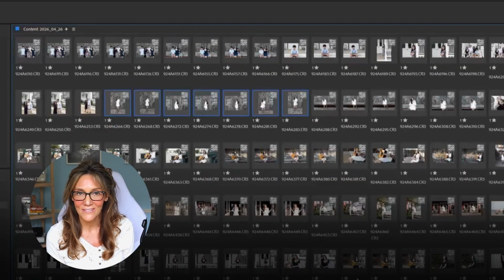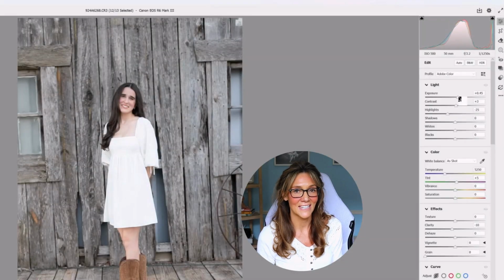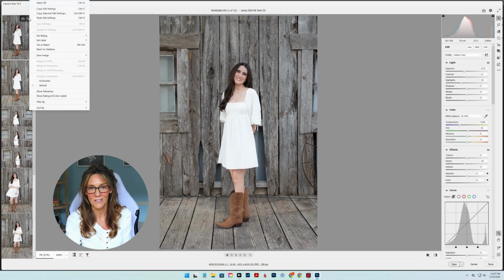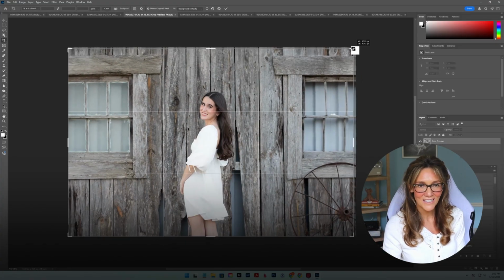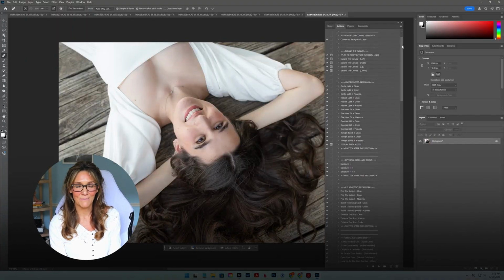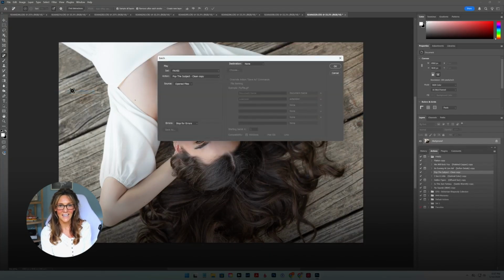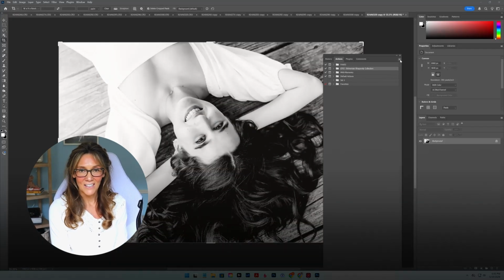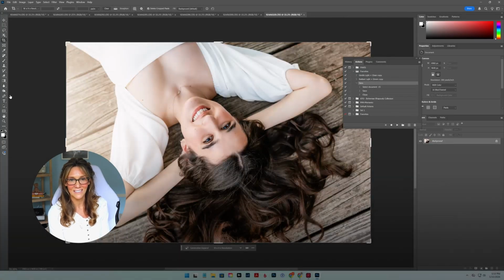Edit Multiple Photos at Once in Photoshop | No More Manual Edits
If your photo editing feels inconsistent, overwhelming, or way too time-consuming… this Photoshop workflow tutorial is for you.

In this video, I’m walking beginner photographers through my full batch editing workflow in Photoshop using Greater Than Gatsby actions — including how I choose images for batch editing, create a clean base edit in Adobe Camera Raw (ACR), organize my favorite Photoshop actions, batch process edits efficiently, and avoid common mistakes that lead to over-editing.

I’ll also show you how I create black and white versions, use a save + close action to speed up workflow, and build a repeatable editing system that creates more consistency across sessions.

Whether you’re brand new to Photoshop or just trying to speed up your editing process, this video will help you create a workflow that feels simpler, faster, and more professional.

✨ In this video:

How to batch edit in Photoshop
Photoshop actions for photographers
Greater Than Gatsby workflow
Adobe Camera Raw editing tips
How to edit photos faster
Beginner Photoshop workflow
How to create consistent edits
Save + close Photoshop action tutorial
Organizing Photoshop actions
Photography editing workflow tips

⏱️ CHAPTERS
00:00 Intro + Why Editing Feels Overwhelming
00:52 Why I Prefer Photoshop Over Lightroom
01:45 The Key to Successful Batch Editing
02:30 Choosing Photos With Consistent Lighting
03:18 My Adobe Camera Raw (ACR) Base Edit
04:35 Syncing Edits Across Images in ACR
05:35 Straighten, Clean & Crop in Photoshop
06:42 Using Greater Than Gatsby Actions
07:48 How to Batch Actions in Photoshop
08:38 Optional Diffused Sun Action
09:00 Creating Black & White Versions
09:32 Creating a Favorites Folder
10:02 Save + Close Action (Important Warning)
10:55 Final Thoughts + Editing Workflow Tips

💡 Snag my FREE Photography Marketing course: Increase High Quality Photo Leads in 45 Days

🔗 LINKS
• Business Building Resources for Photographers: